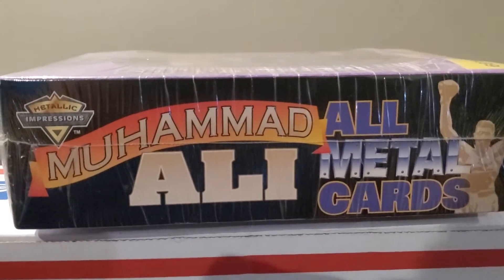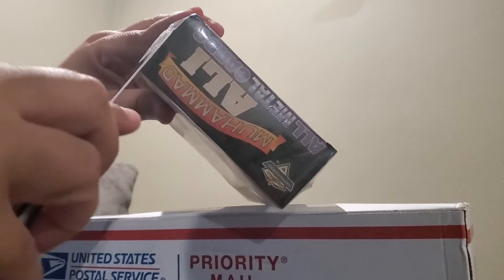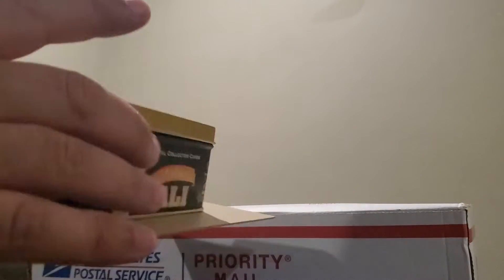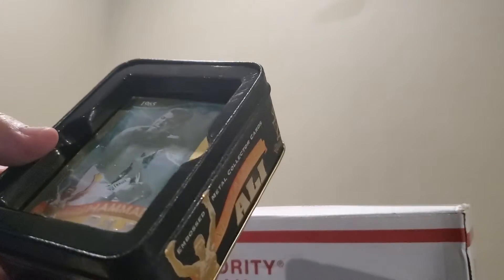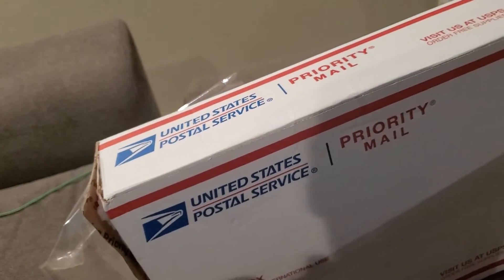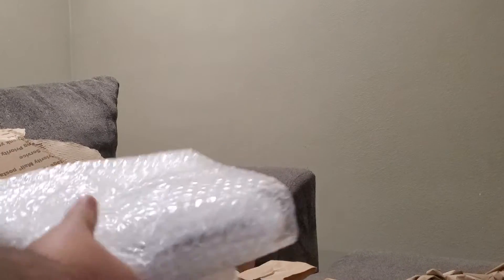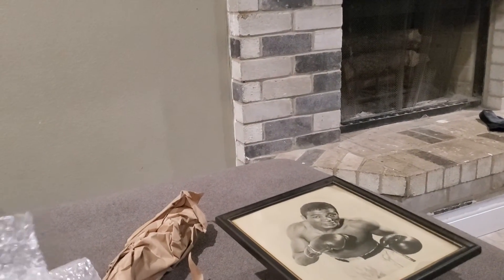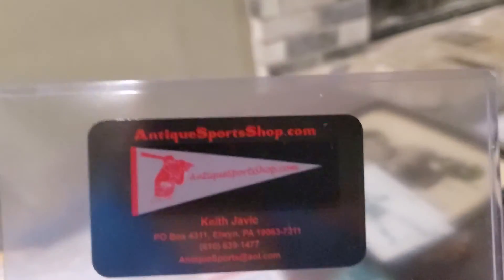VINTAGE MUHAMMAD ALI TRADING CARDS & BOXING COLLECTION!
Vintage Muhammad Ali 1995 Metallic Impressions Embossed Metal Collector Cards.

The set is brand new as the cards are still in the original packaging. Follow us at All Access Elite Boxing as we open and share more of our personal collection to all Boxing Fans.